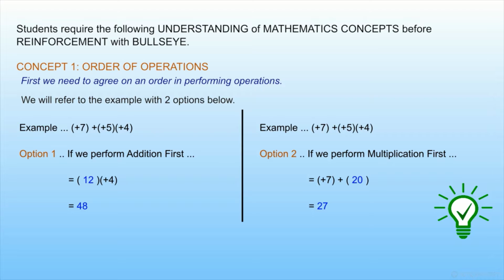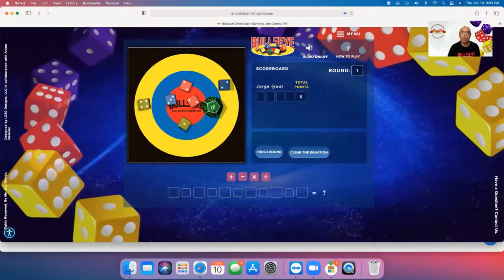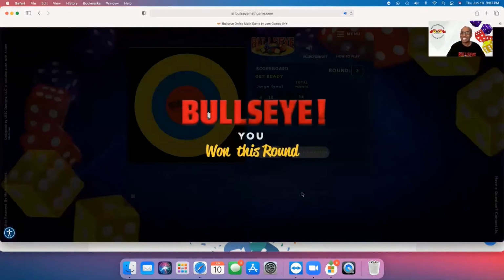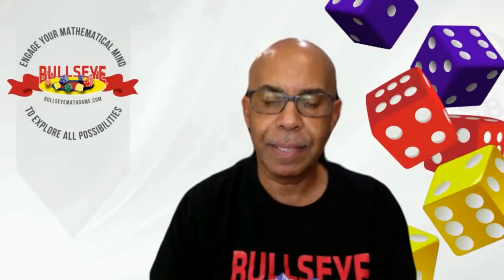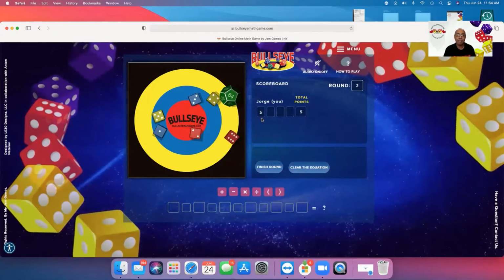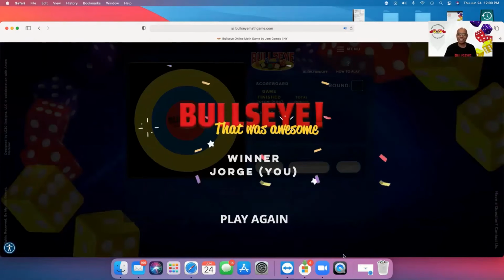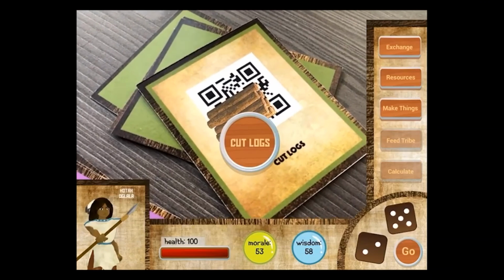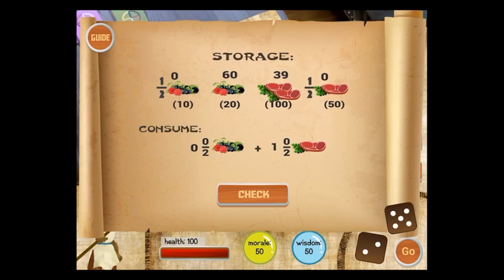Play for reinforcement Math games to Engage all for Grades 1 to 8